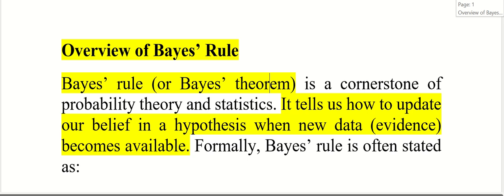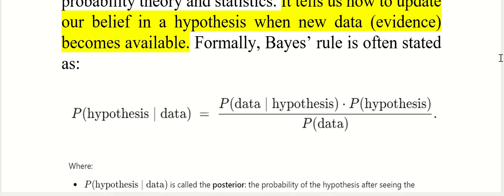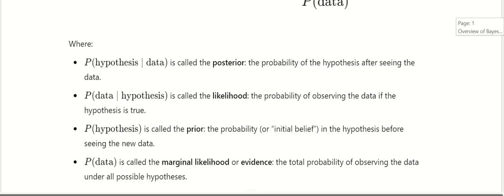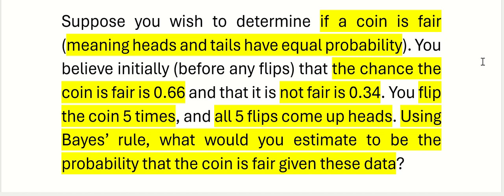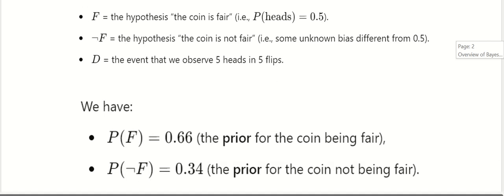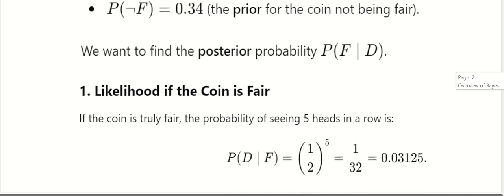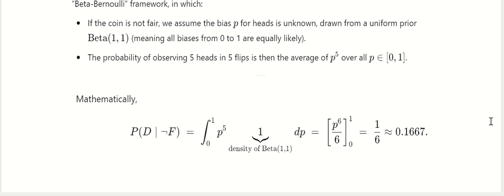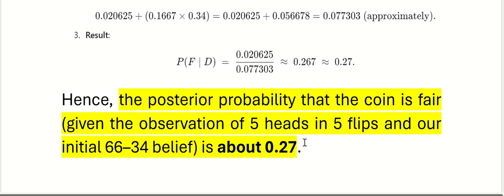Overview of Bayes’ Rule